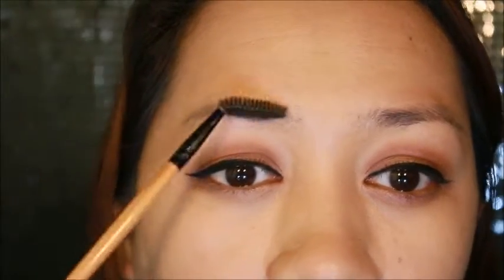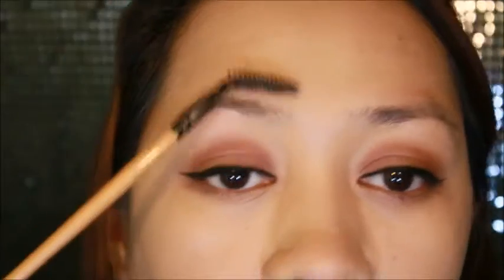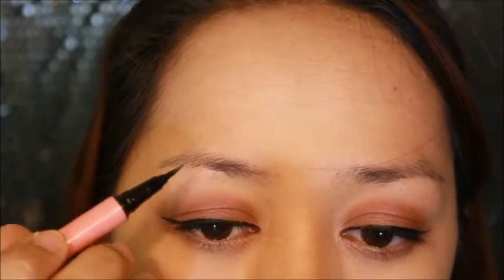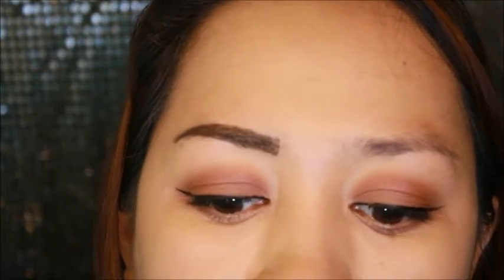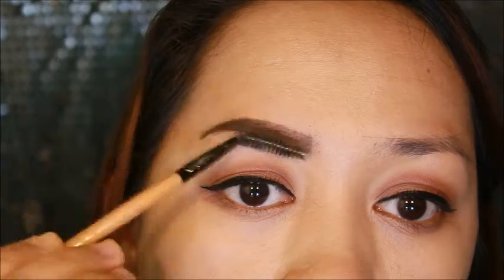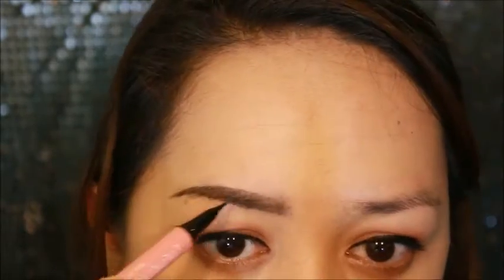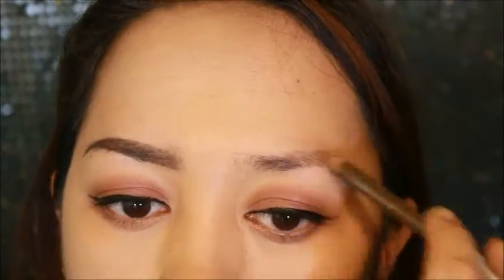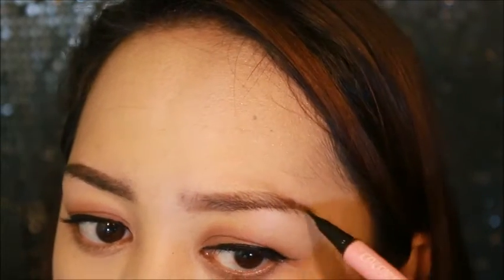RoadTest Review: Shawill Coloring Eyebrow Review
Shawill Coloring Eyebrow Pen

Packaging: Baby Pink with Stripes cap (white and pink)
Container: Pen type almost like a Pentel Pen
Price: Php 188
Amount: 1 gram

Claims:
Unique lasting formula with flexiable strokes to create a comfortable, relax and natural eyebrow stretch.
Maintains natural looking results.

Pros:
Shade is not redish and very natural looking
Long lasting
soft bristle tip
easy to manuever
smudge proof
Available locally
Very affordable

Cons:
Scent: very slight chemical scent (Pentel Pen like scent)
smudge proof makes it harder to blend
hard to feather-out specially in the inner corners
make look a little overly-drawn when applied to much